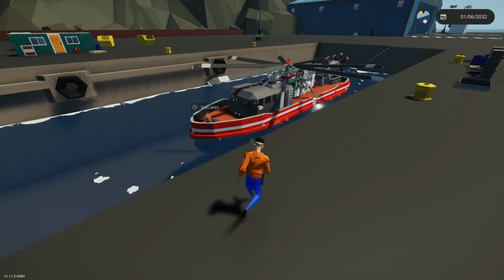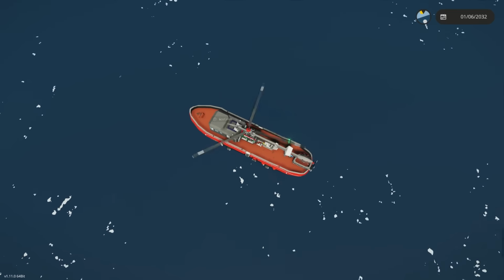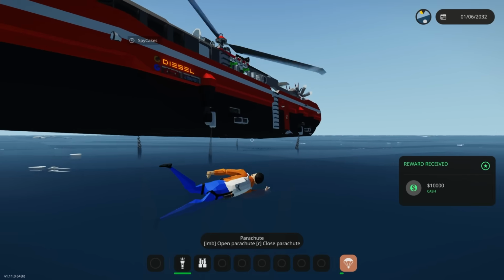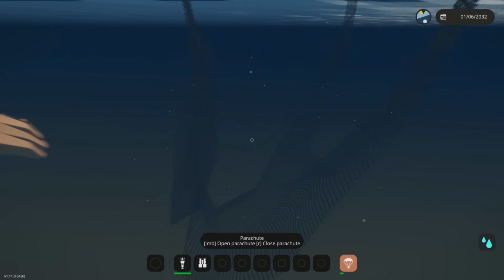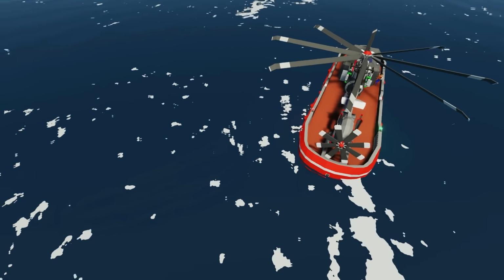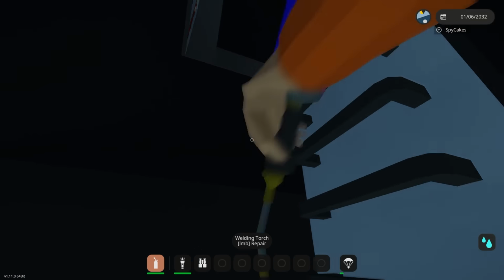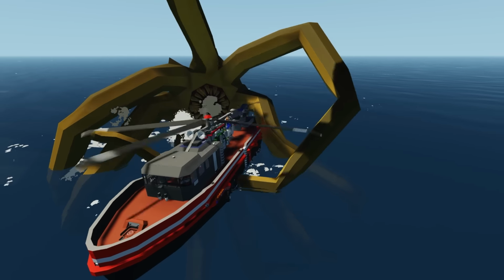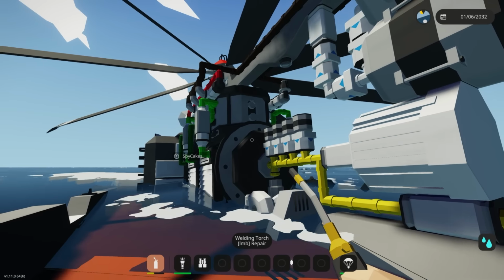Kraken SINKS Our Ship When We Tried to CAPTURE It! (Stormworks)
Kraken SINKS Our Ship When We Tried to CAPTURE It! (Stormworks) Watch as the Kraken sinks our ship when we tried to capture it in this exciting Stormworks multiplayer gameplay video! Can we survive this epic battle with the legendary sea monster? Find out now! Collab with @SpyCakes

Camodo2 is here @Camodo2nd